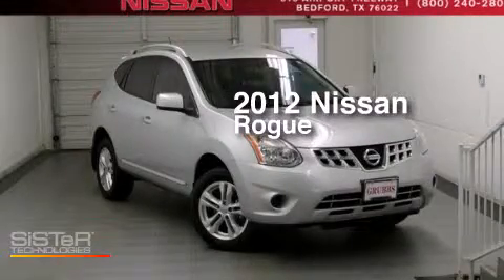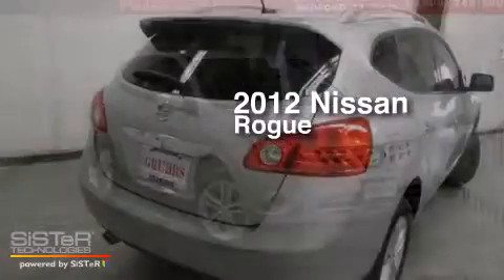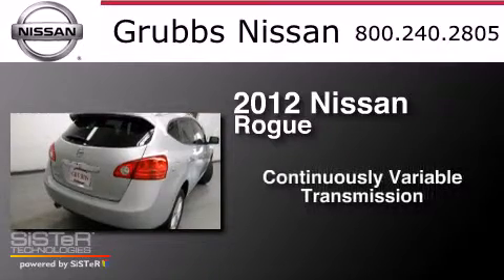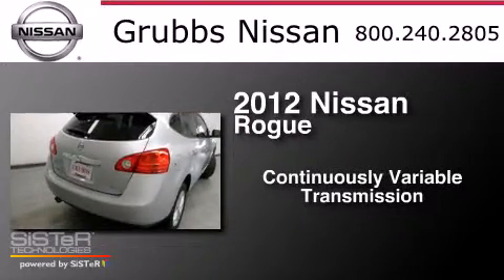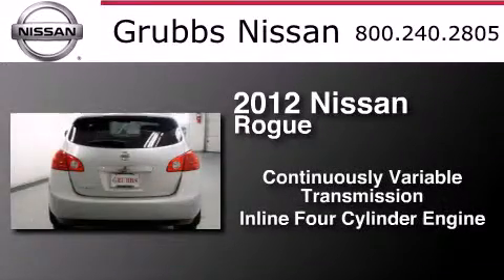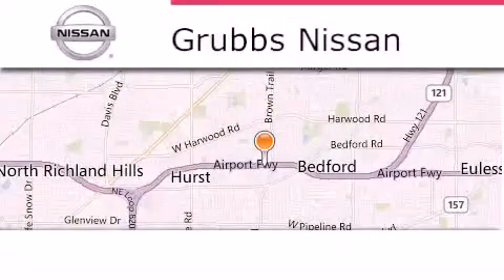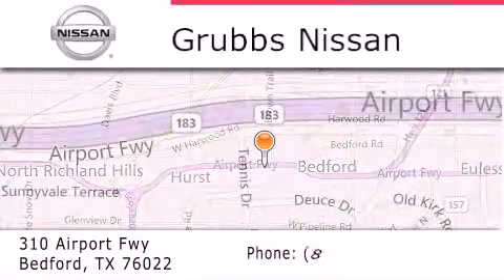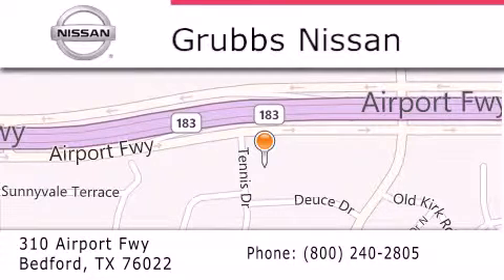2012 Nissan Rogue Bedford TX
We have been honored to serve the Bedford TX area , we promise that your experience at our dealership will exceed your expectations ! Year : 2012 Make : Nissan Model : Rogue Engine : 2.5L 4 cyls Trans . : CVT (Continuously Variable) Exterior : Brilliant Silver Metallic Miles : 36,343 Stock : N11750A Grubbs Nissan Airport Freeway Bedford , TX 76022